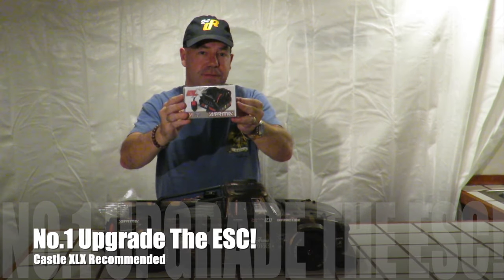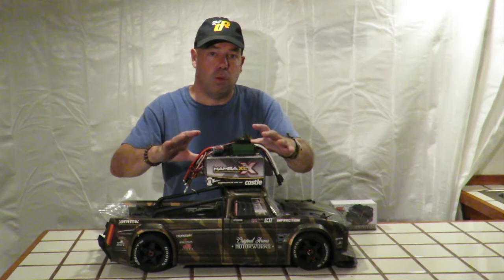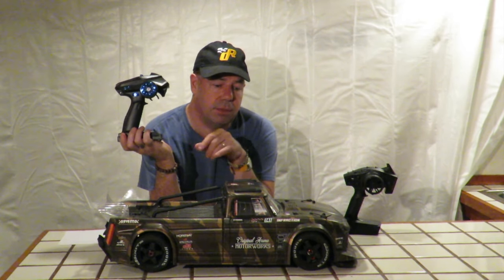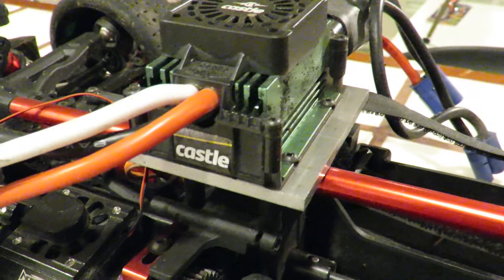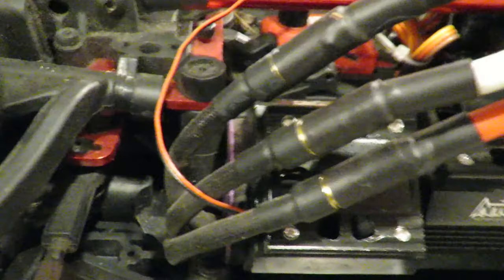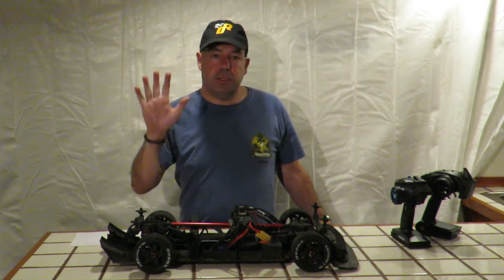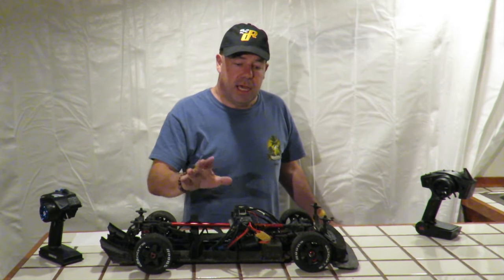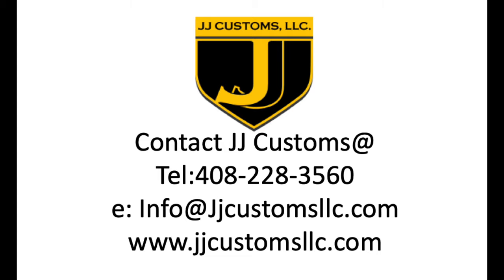Top 5 Arrma Infraction Upgrades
25KG Metal Geared Waterproof Servo
1/5 Size Servo

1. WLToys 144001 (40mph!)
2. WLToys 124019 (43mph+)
3. Q902

Buy the Castle XLX ESC Mounting Plate we use to run 8S Here's our Top 5 Arrma Infraction Upgrades, What are yours?
Get the 6ch Radio Transmitter & Receiver We Now Use It's got a built in Gyro, ABS Braking, and a 500M Range For Under $30!